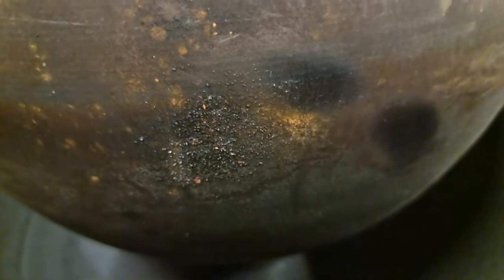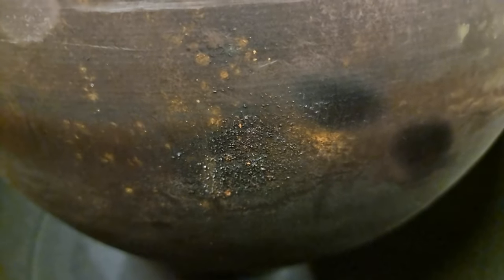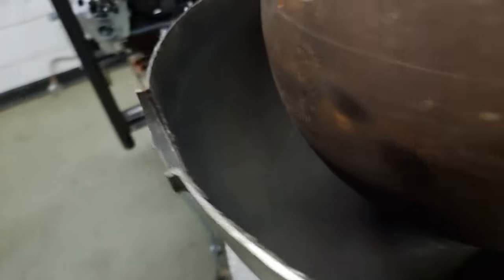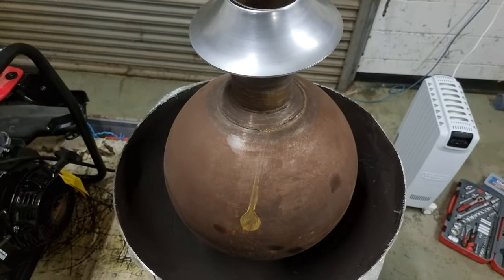THOR - Getting samples from 8 year old large Thunderstorm Generator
Thunderstorm Generator analysis series

Samples were taken by using sharp edge of Polycarbonate plastic sample container.